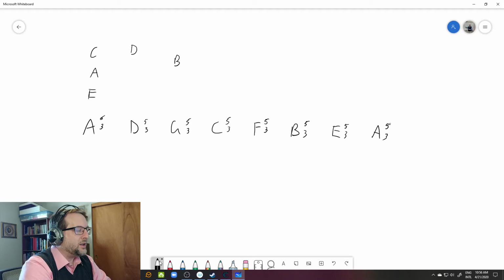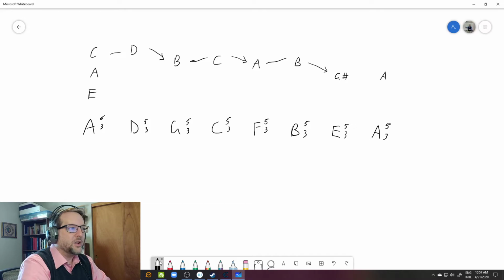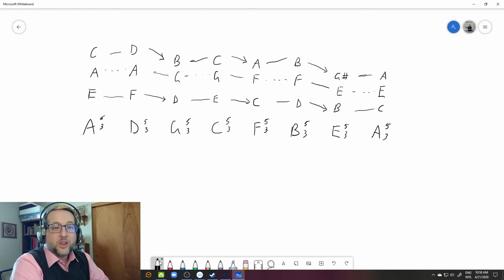Falling Fifths Part II. Chords of the Fifth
Video discussing four-part writing of falling fifth chords using 5/3 chords, from HCP Ch. 7.2: Fifth Down Fourth Up. Recorded for use with Casper College MUSC 1040: Written Theory II; permission freely granted to use this for academic purposes.